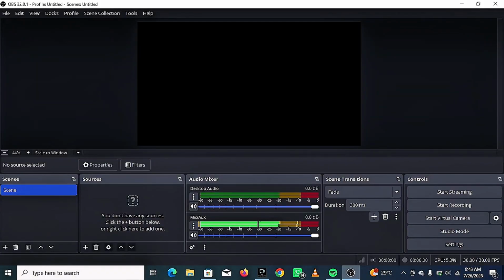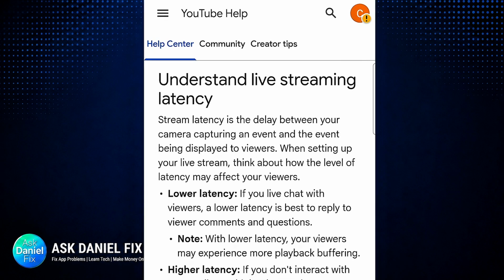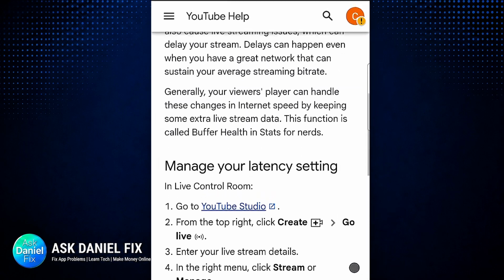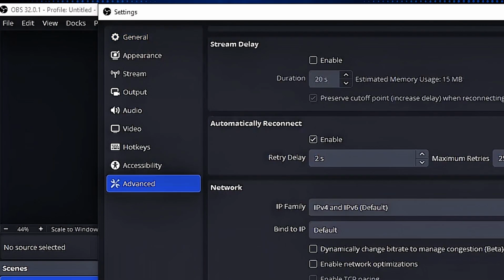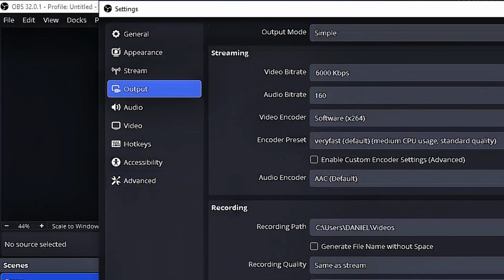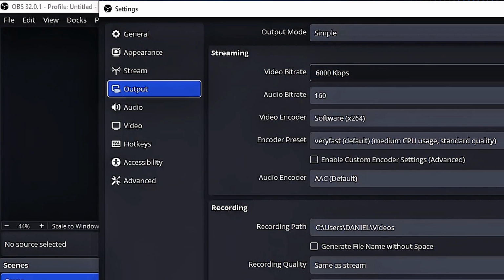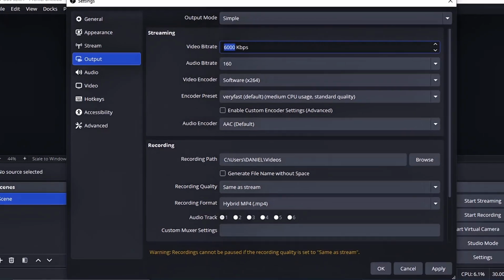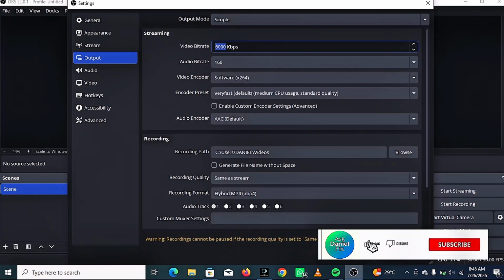Is Your Chat Lagging? How to Sync Your YouTube Livestream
Ever been live and it feels like your chat is replying to a version of you from a minute ago? That delay is real, and in this video I break down exactly what's causing it — and what you can actually control to fix it, straight from OBS.

I go into my own OBS settings live and show you:
✅ Why Stream Delay in OBS actually adds lag on purpose (and why you should leave it off)
✅ The exact bitrate range you should be using for 1080p streaming
✅ What YouTube itself says about livestream latency
✅ Why some settings show up differently depending on your account
✅ What actually makes your stream feel connected to your chat in real time

If your livestream has ever felt laggy or delayed, this shows you exactly what's in your control.